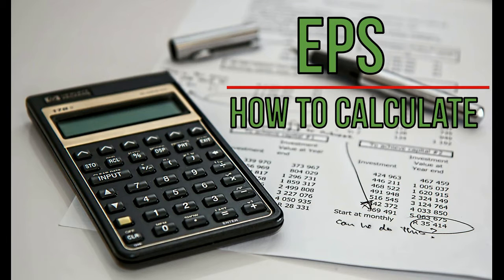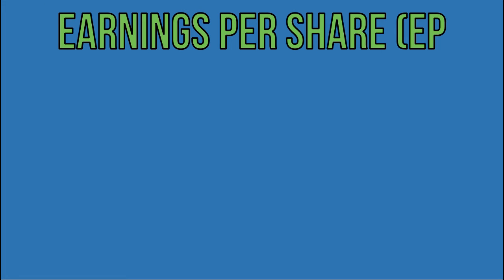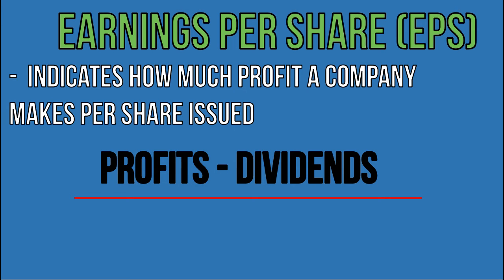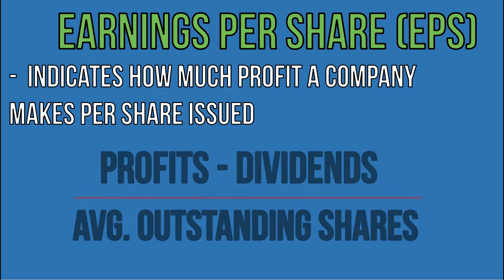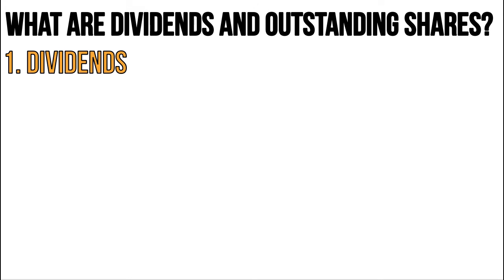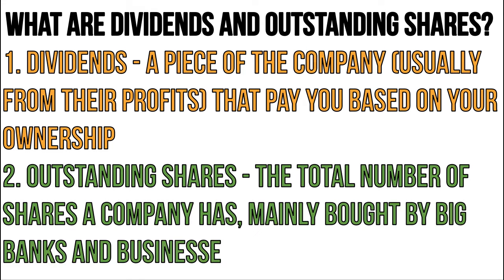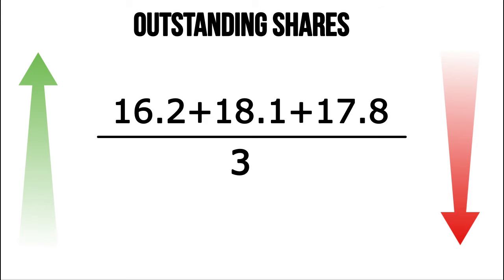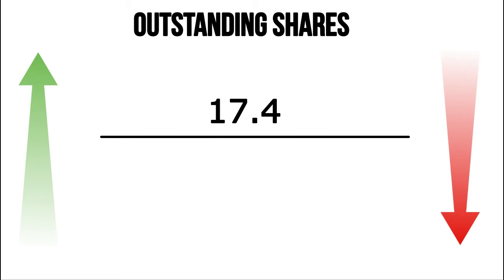How To Calculate Earnings Per Share | What Is EPS?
In this video I explain in simple terms what Earnings Per Share is and how to calculate it. Earnings Per Share is used to compare a companies profits to its own previous performance, and is not to compare whether a company is better than another from it.

Personal Background:
- Bachelor's of Mechanical Engineering
- Master's of Business Administration in Finance
- D2 College Basketball at Embry Riddle

Have any questions or want to learn more?